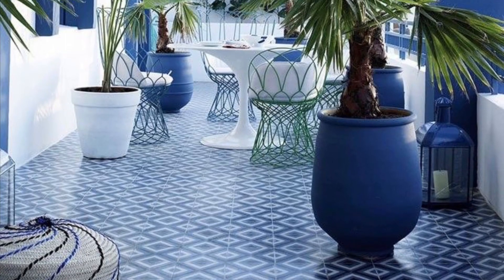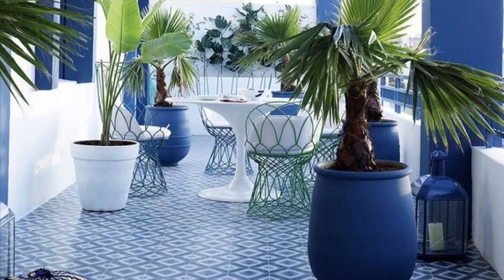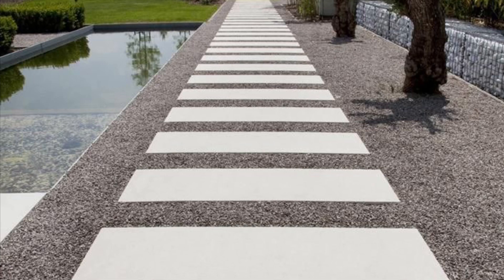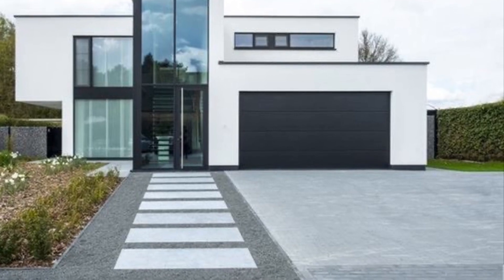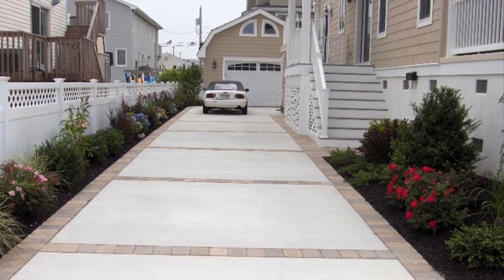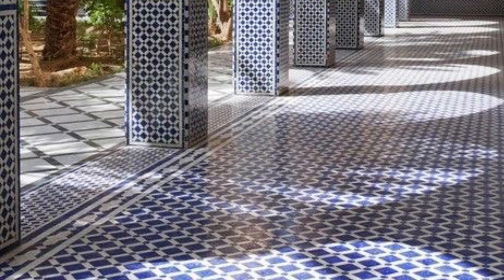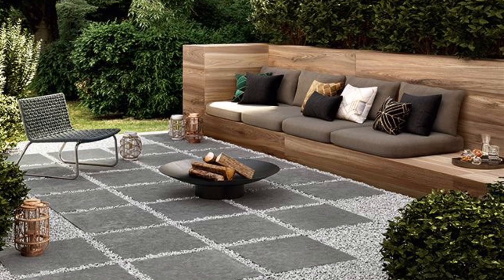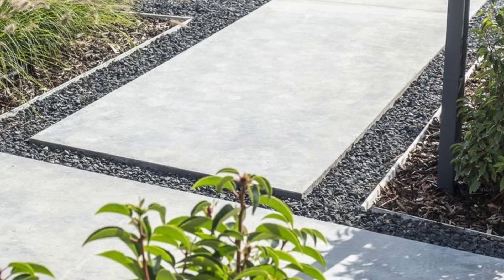Amazing outdoor tiles exterior design ideas